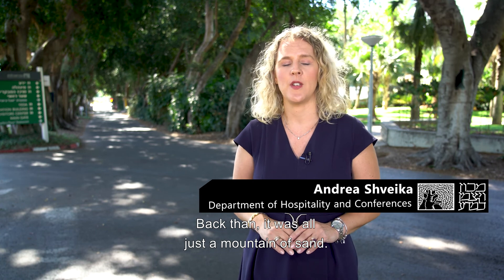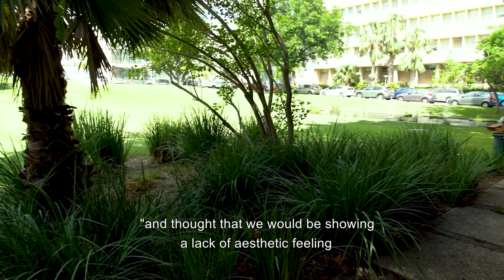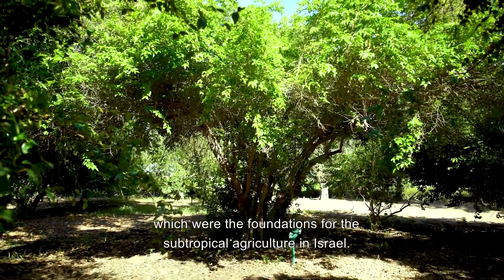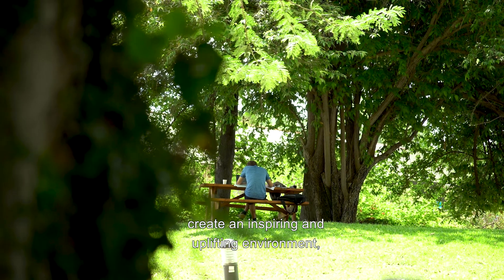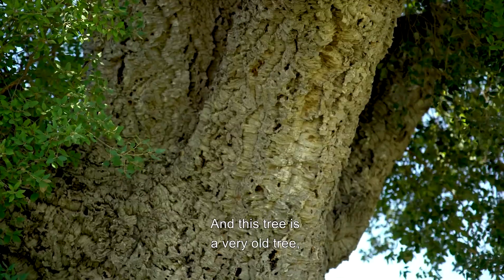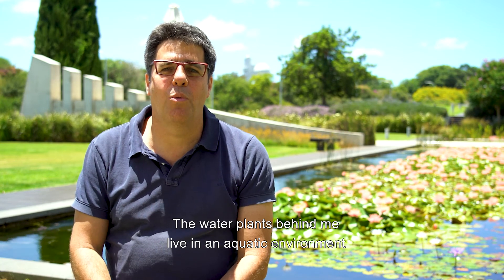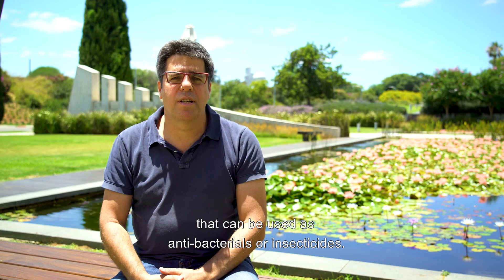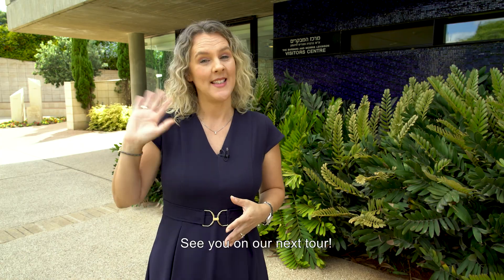A Window to the Campus #4: From a Mountain of Sand to a Flourishing Garden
In the fourth episode of "A Window to the Campus," learn about Dr. Chaim Weizmann's vision of creating a campus that rivals some of the most beautiful campuses in the world, and how Prof. Asaph Aharoni is taking advantage of these gardens for his research.